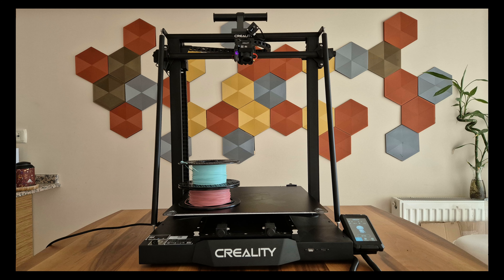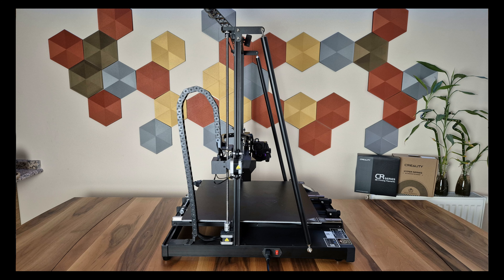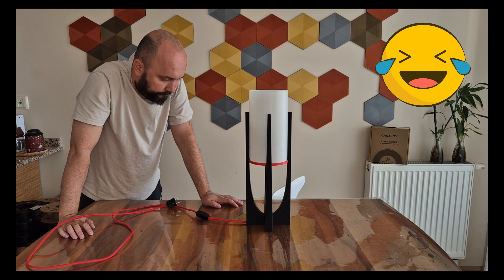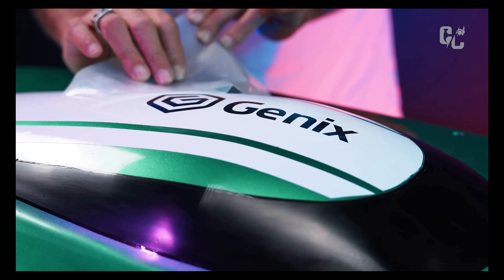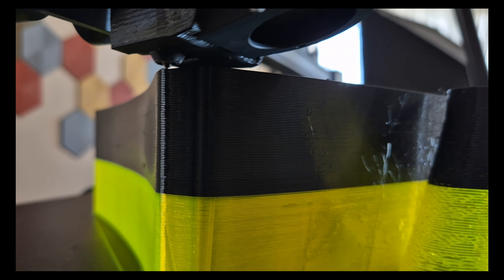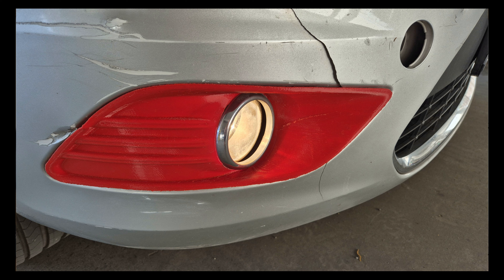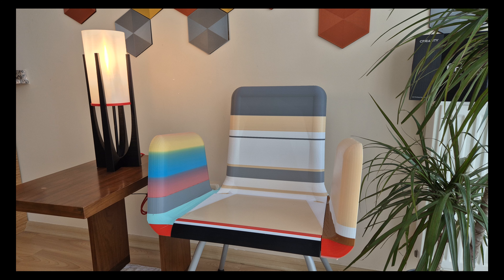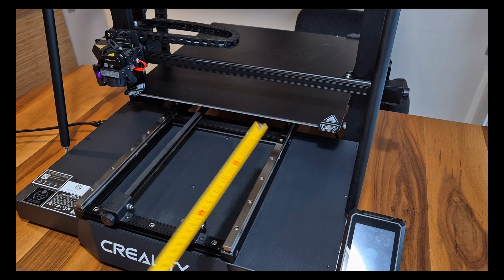Big 3D Printer for Big Projects Creality CR M4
Today, we will see the projects I have made with the Creality CR-M4, the large printer of the projects, with a printing area of ​​45x45x*47cm, enjoy watching.